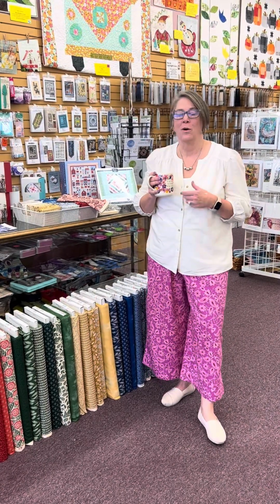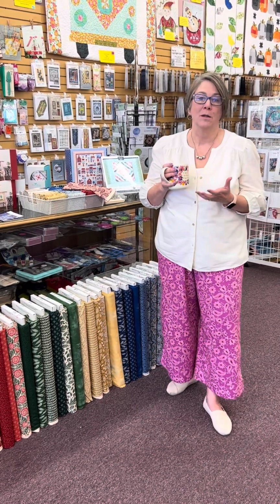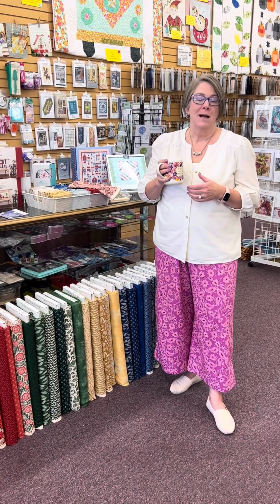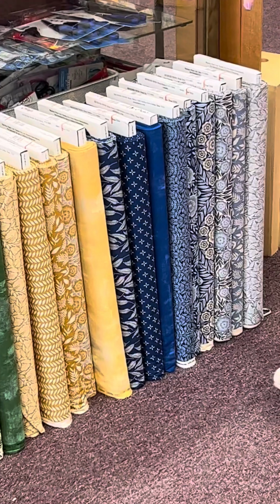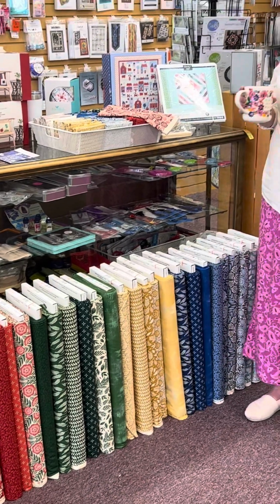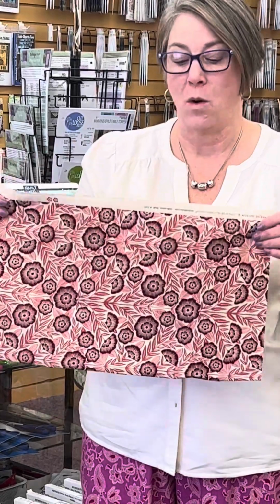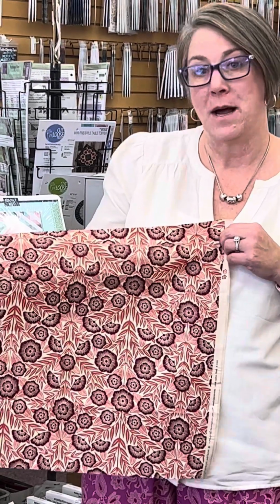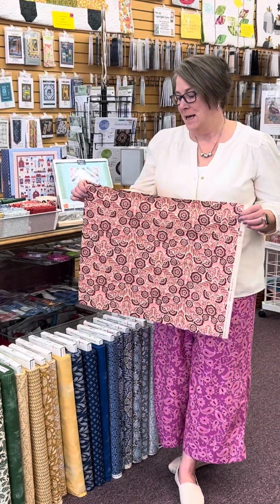Flower Press fabric line is here!